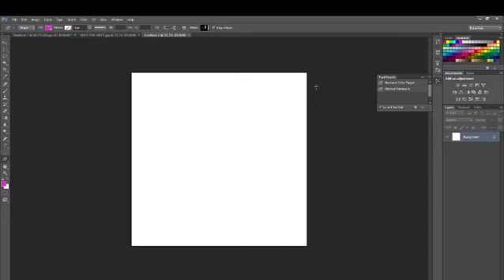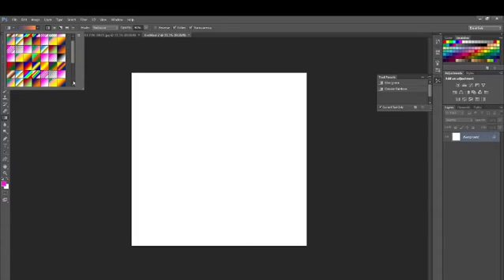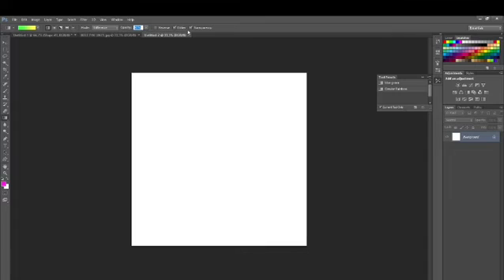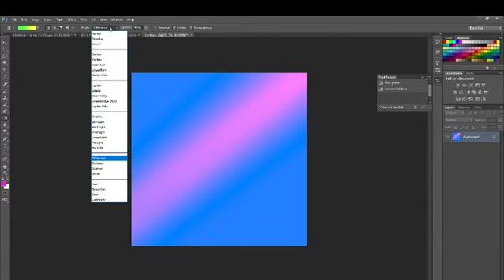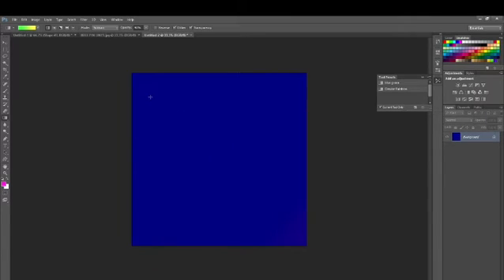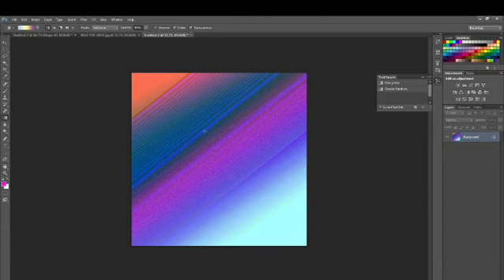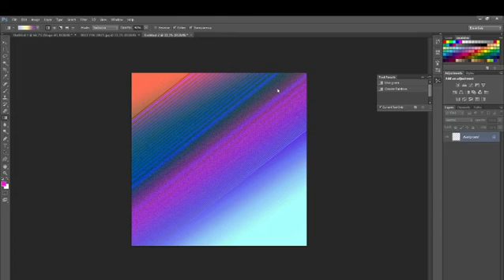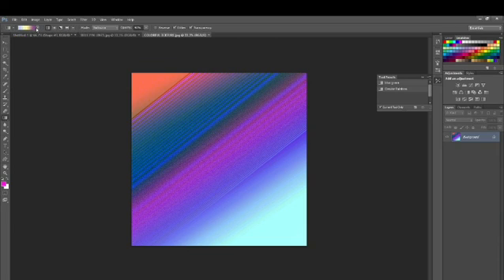HOW TO MAKE YOUR OWN CUSTOM GRADIENT IN PHOTOSHOP??(step by step tutorial)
Hey guys, welcome to my channel, I am going to post how to do designing and editing using software and app HOW TO MAKE YOUR OWN CUSTOM GRADIENT IN PHOTOSHOP??(step by step tutorial)